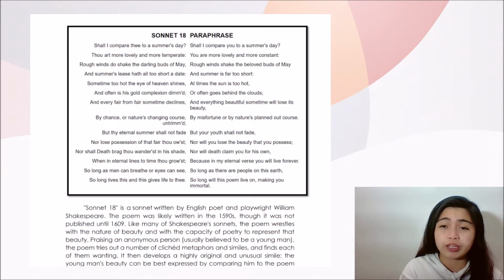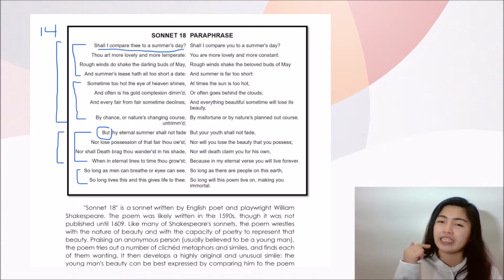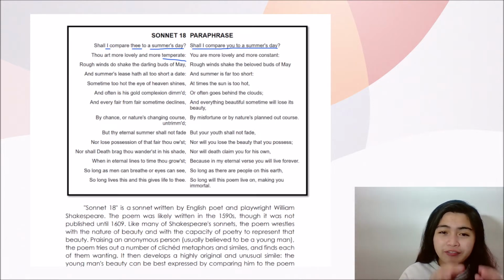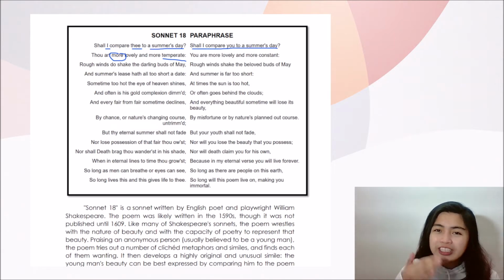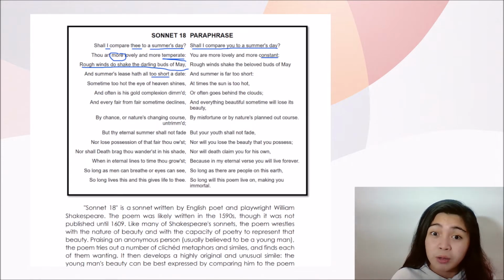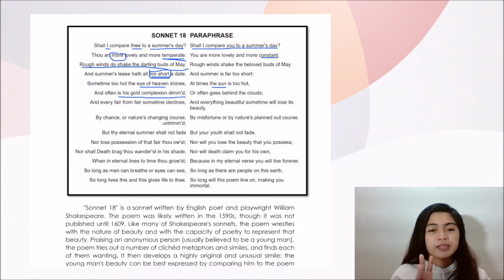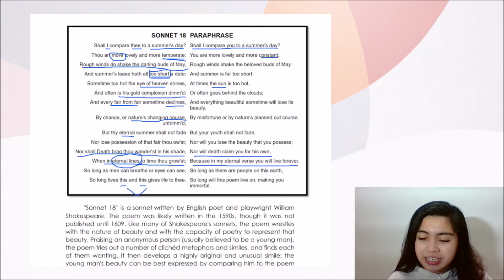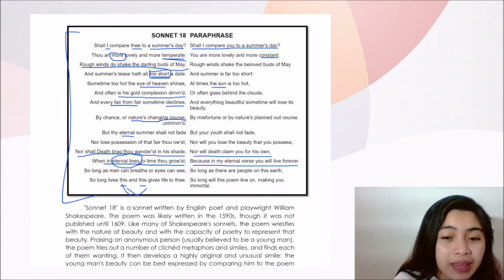Literature | Sonnet 18 | William Shakespeare